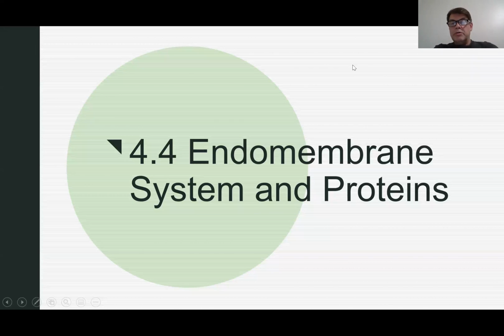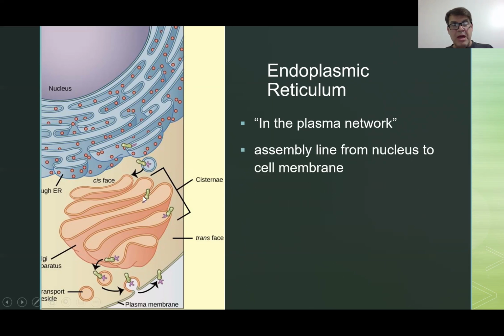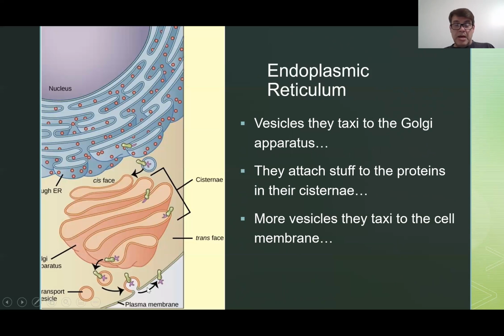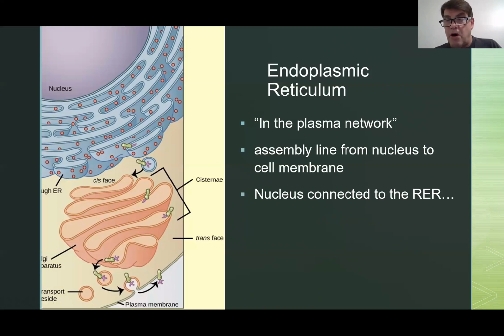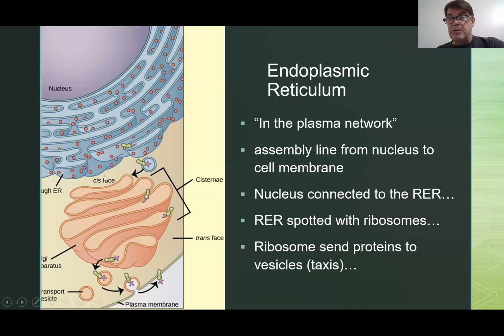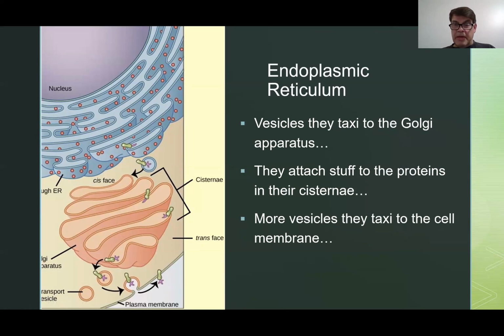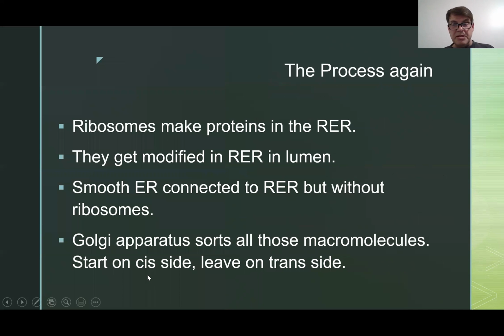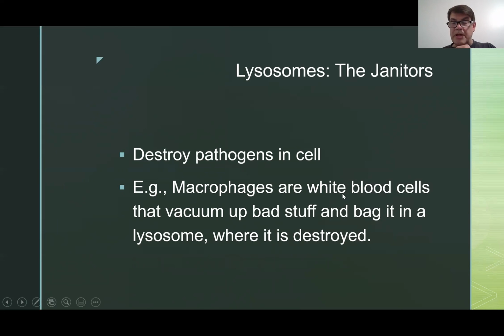4.4 Endomembrane System and Proteins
An 11 minute look at the endomembrane system of the cell, as proteins are created in ribosomes, then passed on and modified through the endoplasmic reticulum and Golgi apparatus. Relates to Biology 2e by Clark, Choi, and Douglas